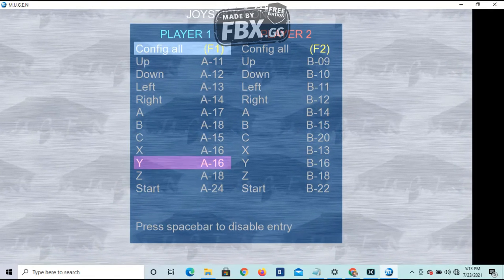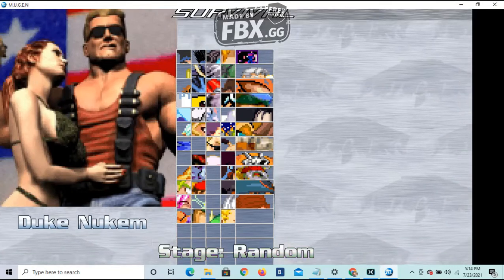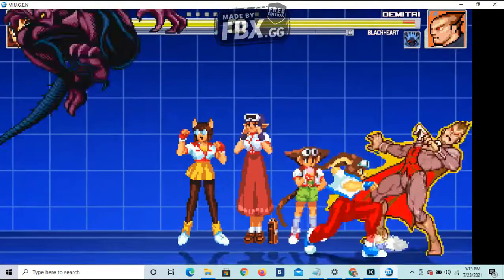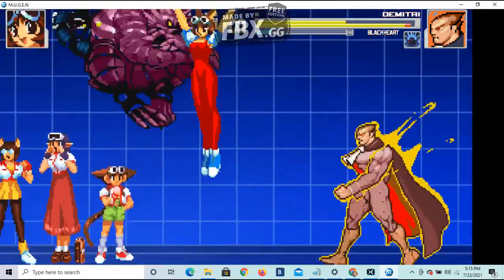my 1st time playing mugen with a controller. the mugen binge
1st time playing mugen with a controller.you saw the mugen purge.but. have you seen thhe mugen binge.
1st time mugen gameplay using a controller.